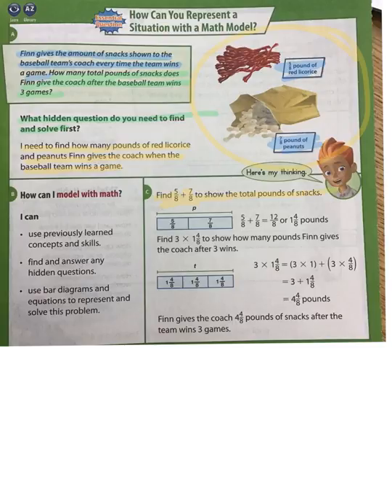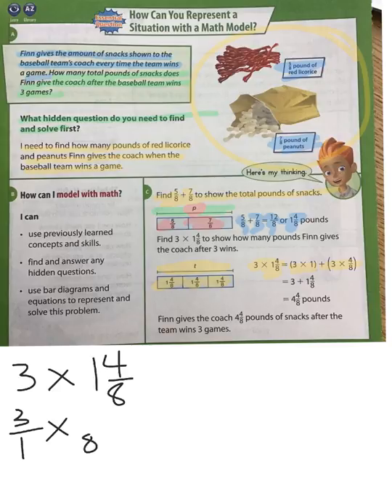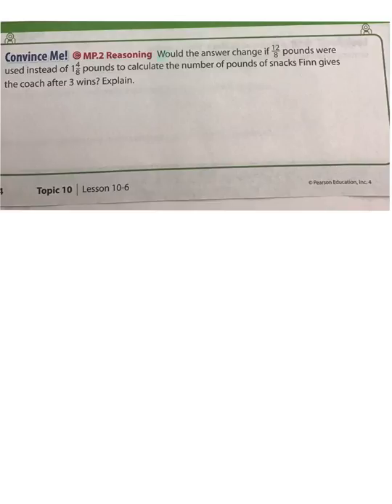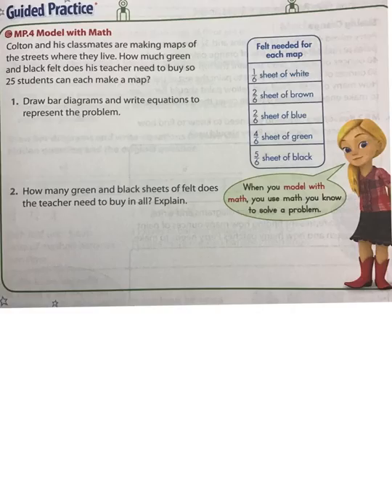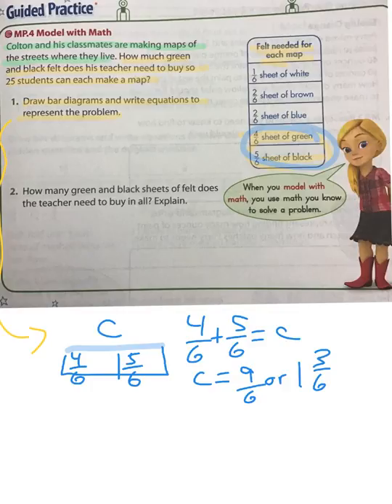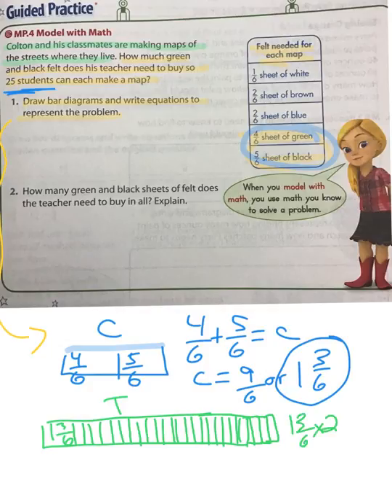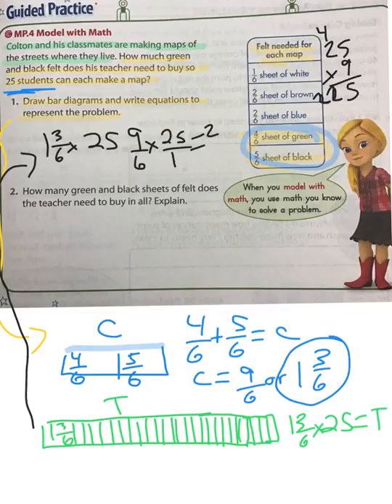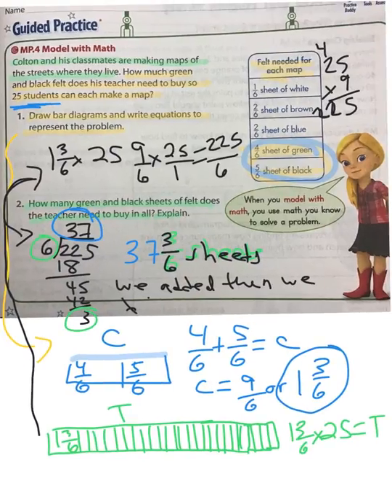10.6 Problem Solving Fractions